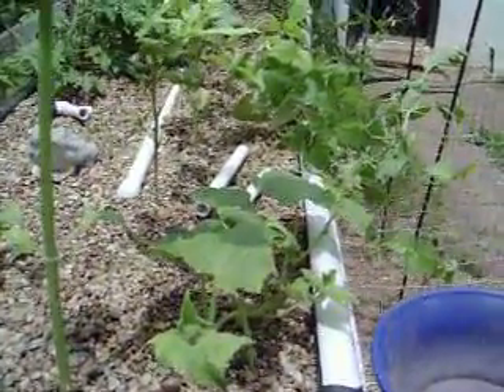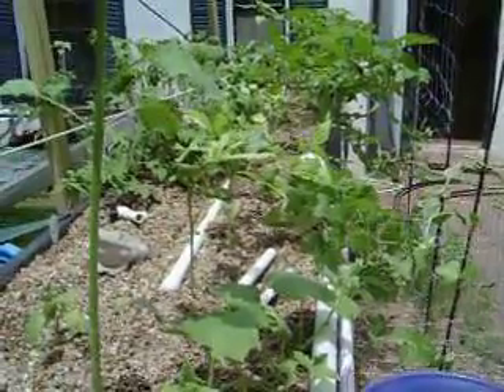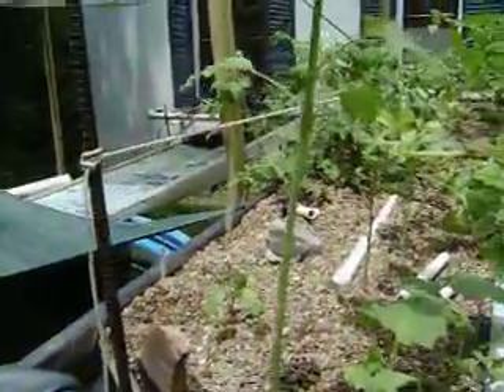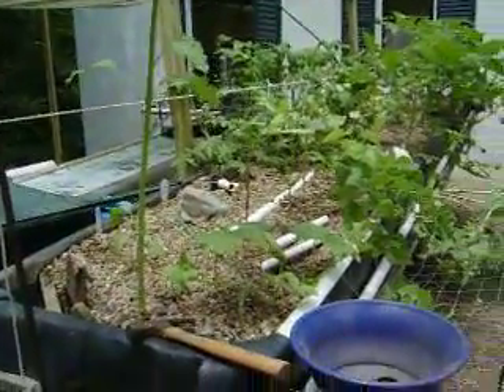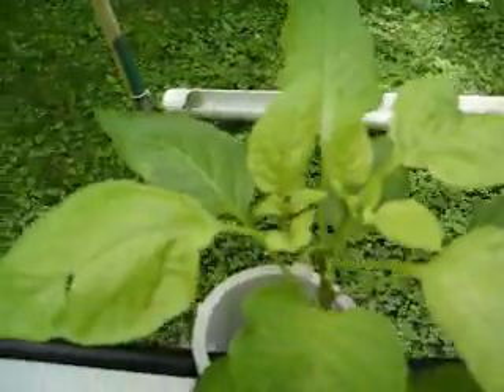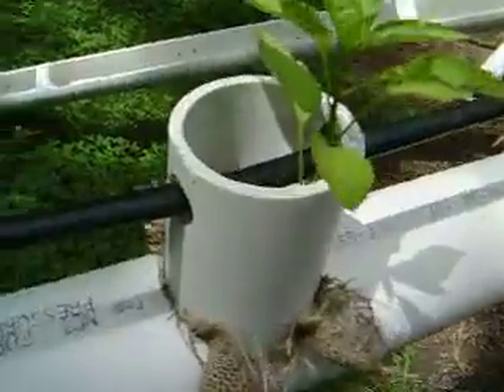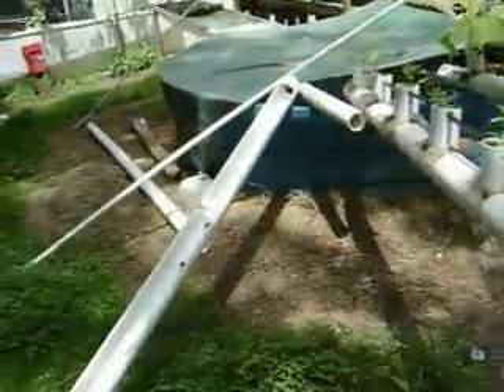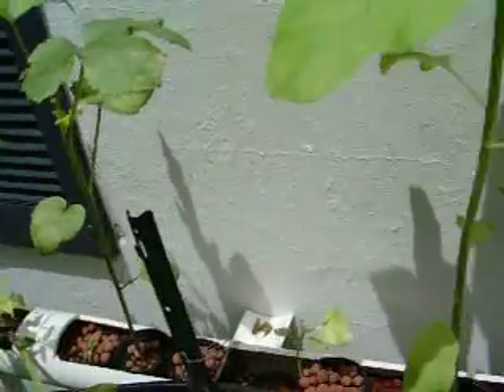Trace Minerals 2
USES NO CHEMICALS ONLY MICROBIAL PROCESSES
Their Products of Note:
Aquaclin (Traces stay at Plant root zone)
PeroxyAqua C (O2 additive)

(Ware Rabbit company salt licks)
Salt Manganese Oxide Ferrous Carbonate Magnesium Oxide Calcium Sulfate Copper Oxide Cobalt Carbonate Zinc Oxide Calcium Iodate Iron Oxide